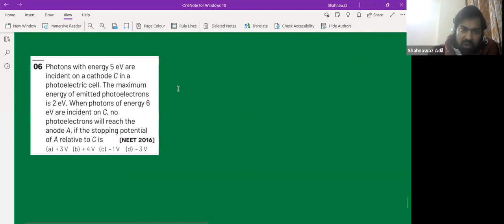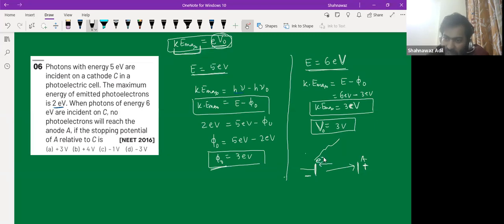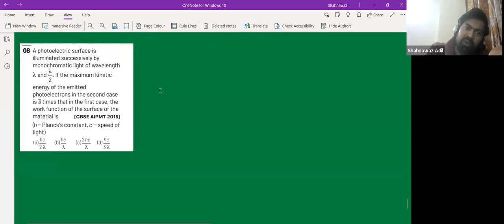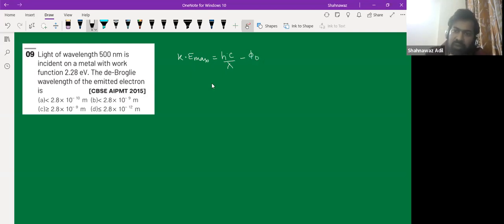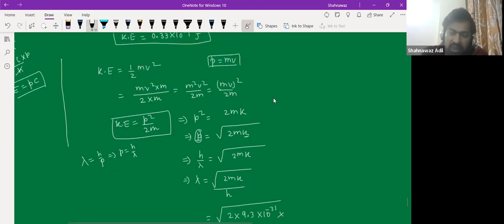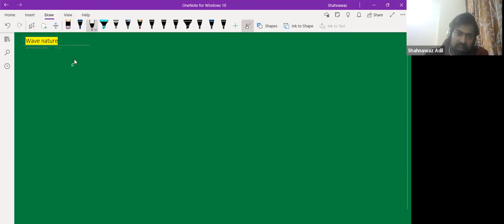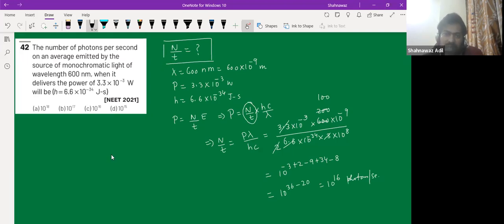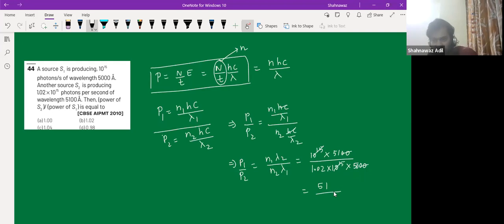Learnivio | Physics Lect 12th NEET 08-02-2024